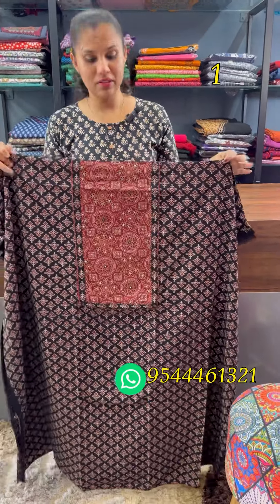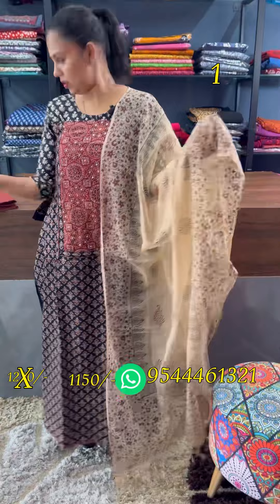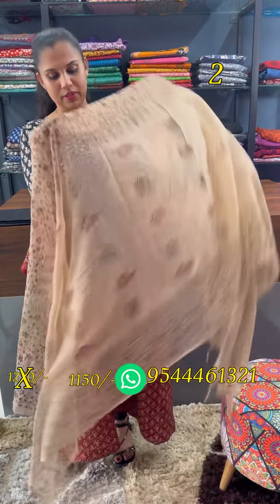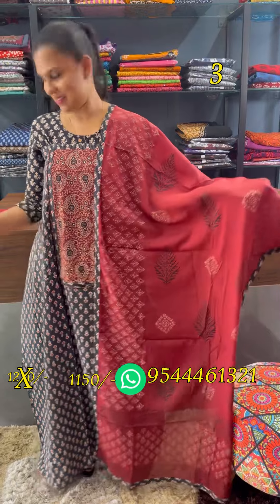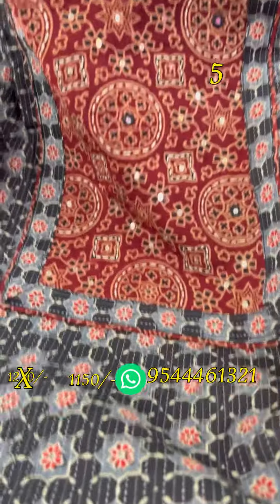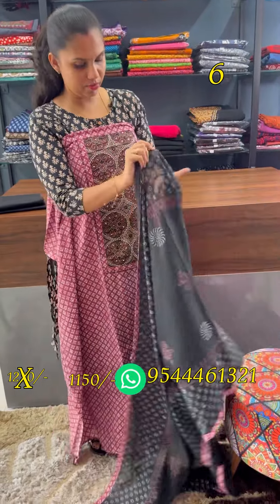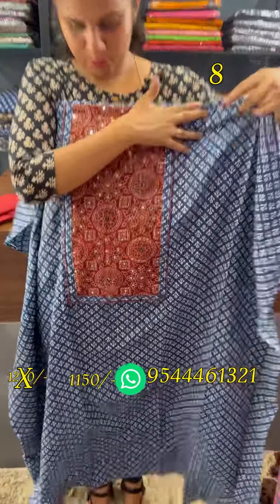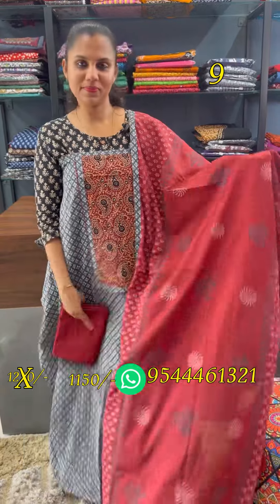Ajrak cotton Salwar Materials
Daily Wear Cotton Salwar Materials

Georgette Party Wear Salwar Materials

Follow Our Watsapp Channel To Get Updates

WhatsApp Group Links To Join To Puchase Other products Which are not on Videos

Group 1

Group 2

Group3

Group 4

🙌Real-time Shopping

✌️Enhanced Experience

🤝Personalized Attention

Return Policy

Domestic Orders

College Jn
Anchal Po
Kollam,Kerala
Pin 691306

International Orders